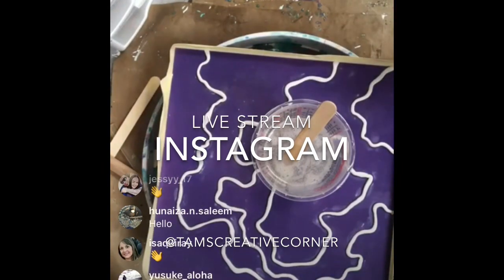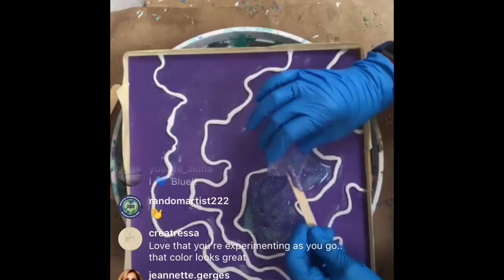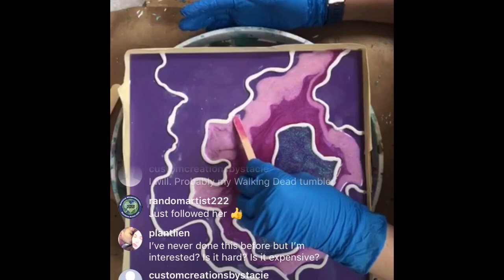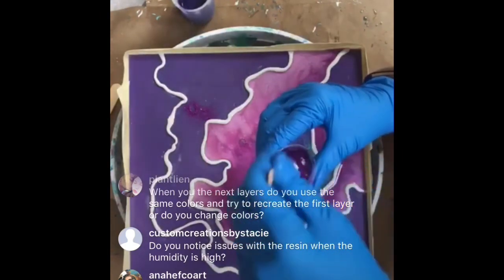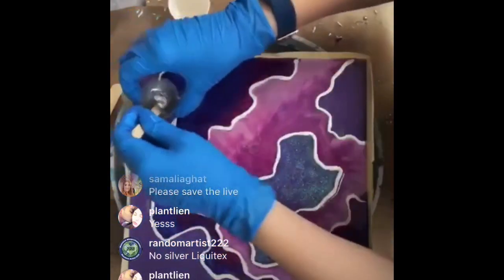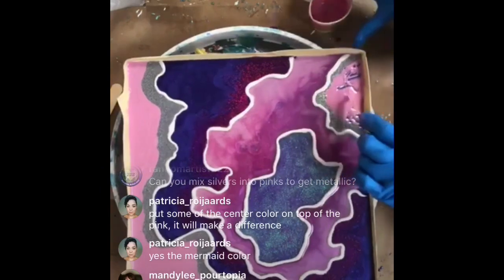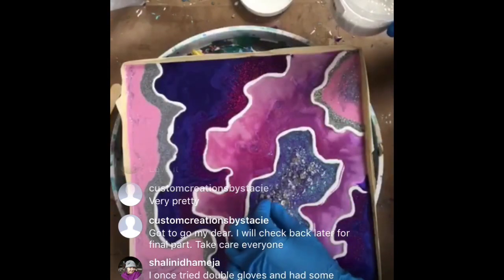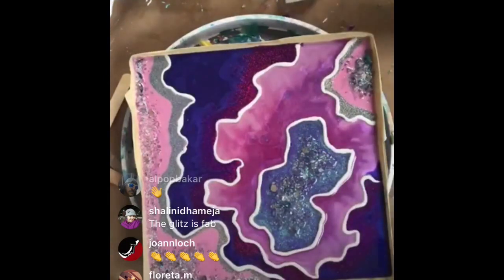As Requested, Live Resin Geode Pour From Instagram!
Hi everyone!  I had requests to save the resin geode live stream from our Instagram pour!  Here it is for better or worse!  Sorry about the video shape and quality?

Hoping to start live feeds on YouTube as well!

Follow on Instagram @TamsCreativeCorner